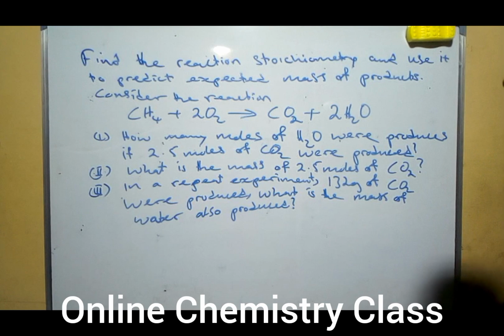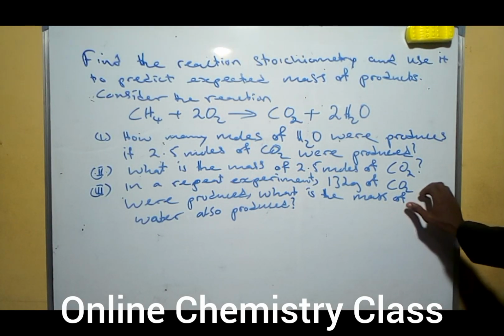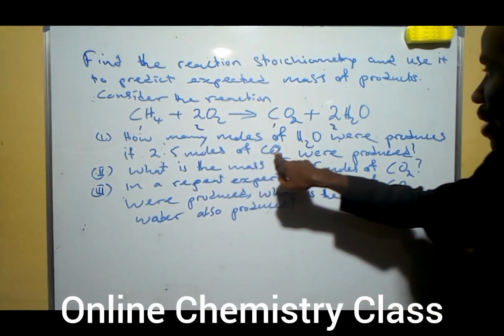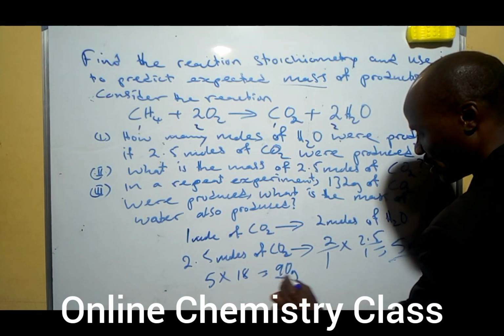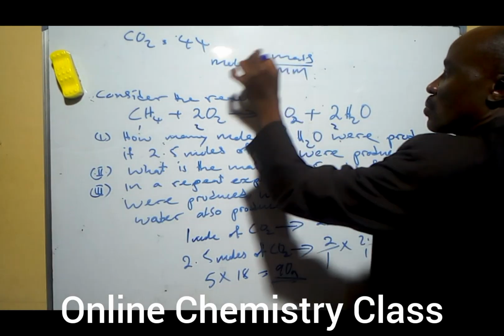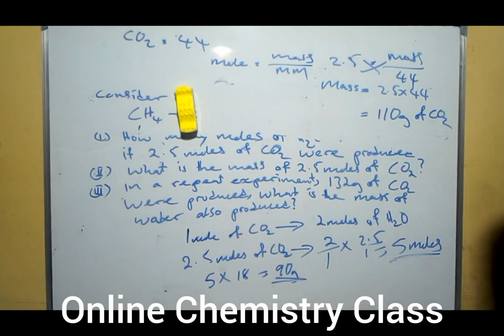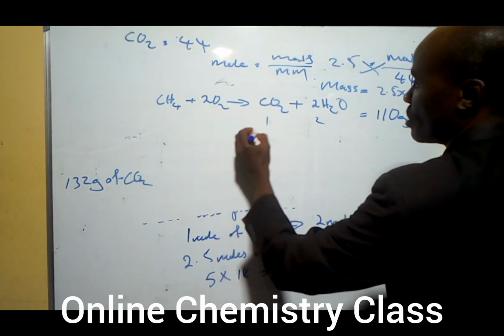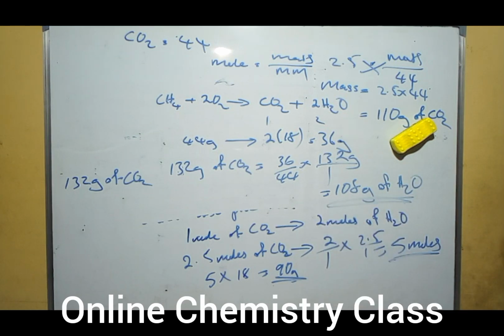Stoichiometric prediction of masses of products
In video shows how to predict masses of products that can be expected in a chemical reaction using the stoichiometric relationship of the reaction.